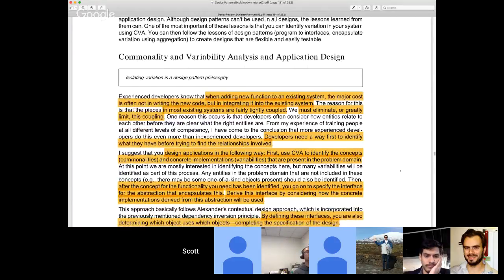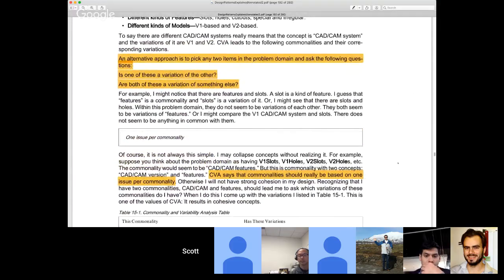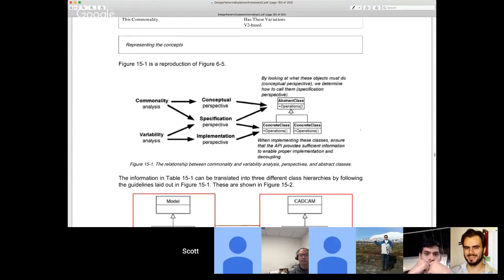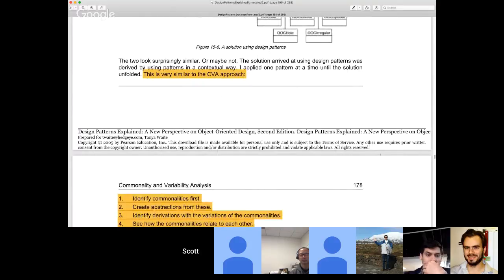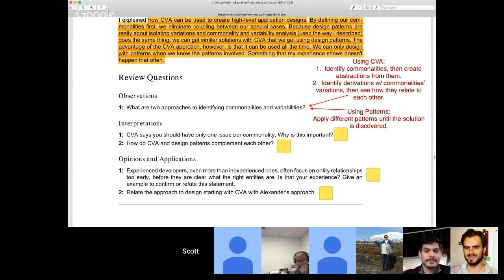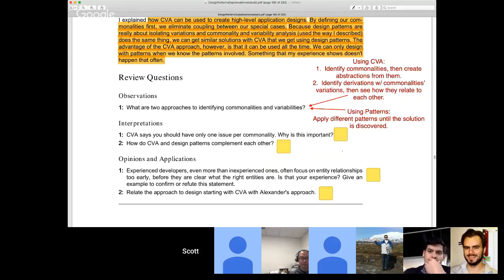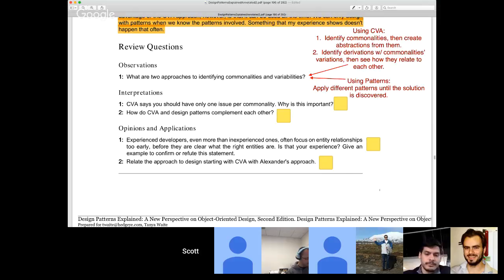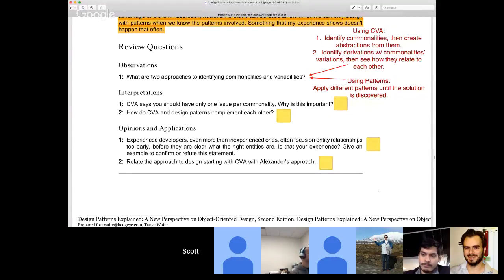N3ST3DLOOPS - Design Patterns Explained 2nd Editions study group - session 13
Chapter 15. Commonality and Variability Analysis